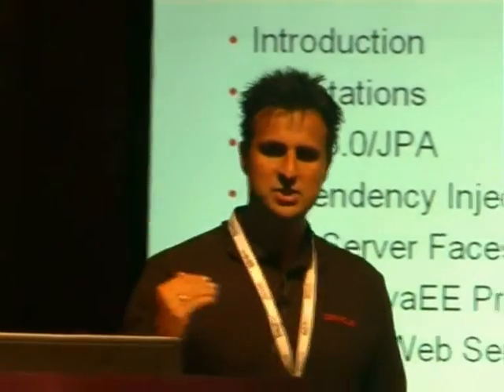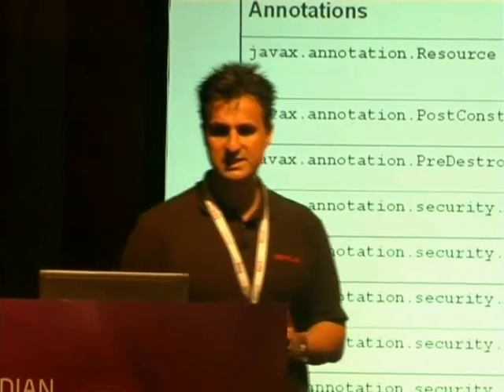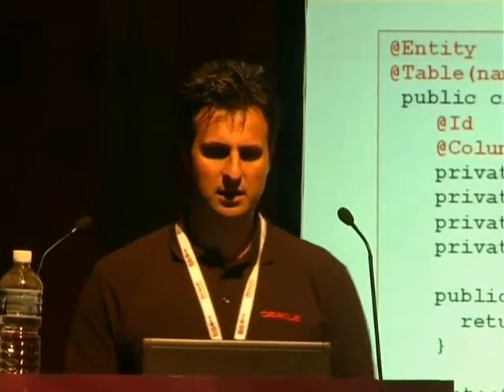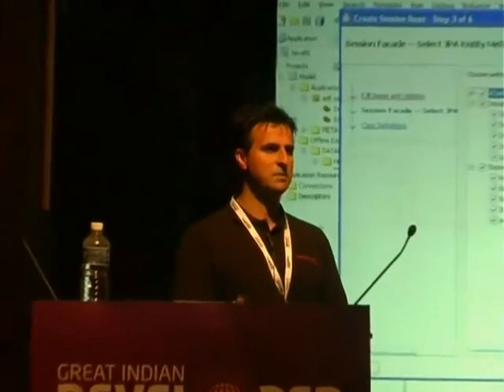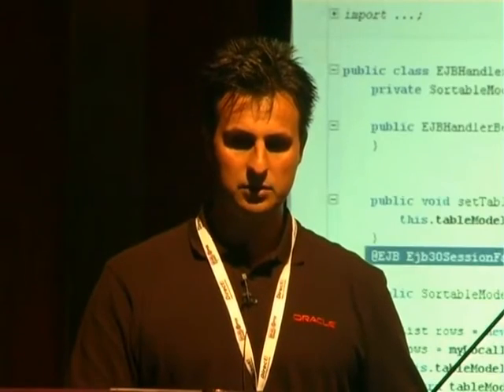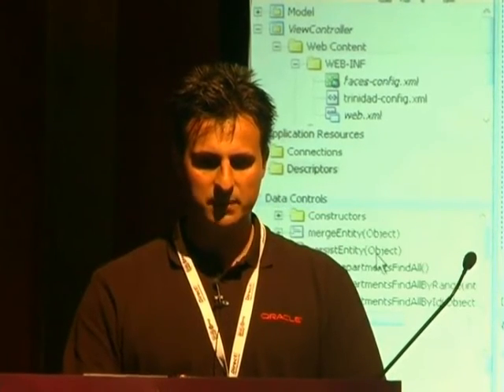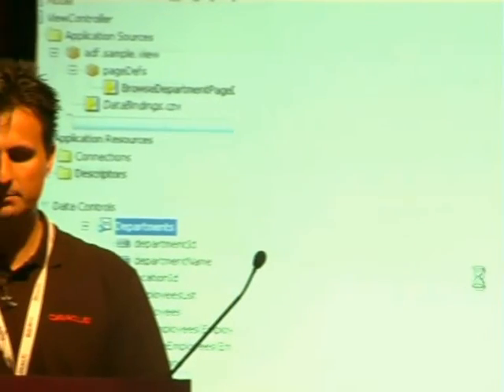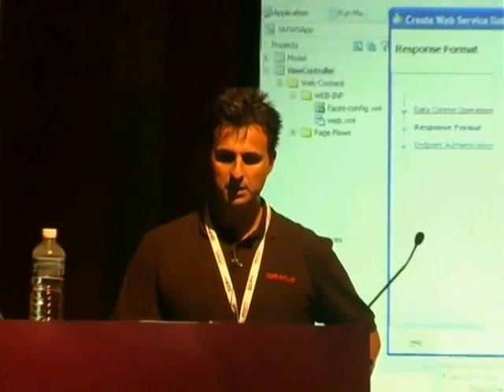_GIDS08_23MH_Video 2